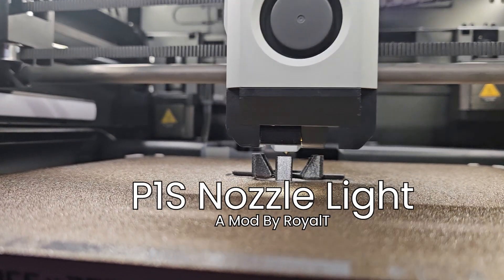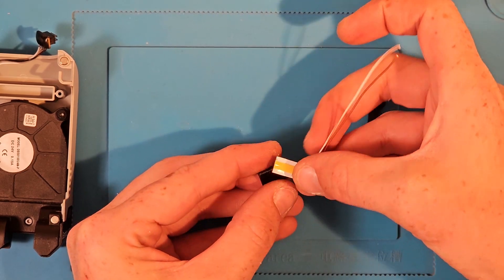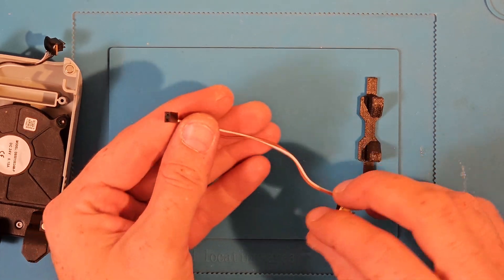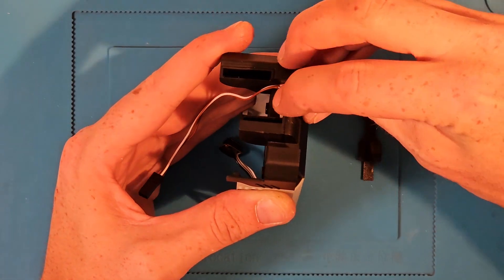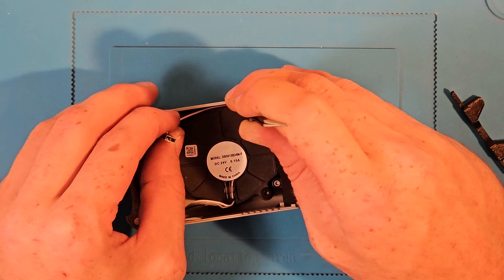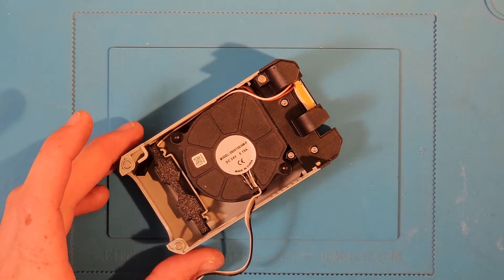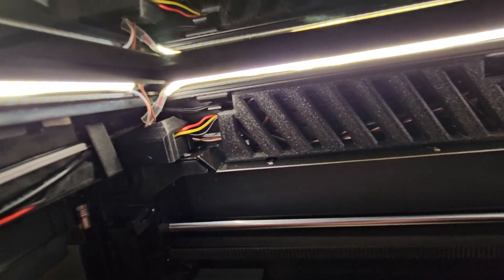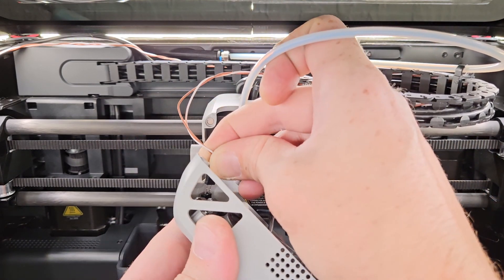P1S Nozzle Light Mod Tutorial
Tutorial showing how to install a P1S Nozzle Light Mod. For STL's and more details on making your own, see my MakerWorld page at:

Thanks!